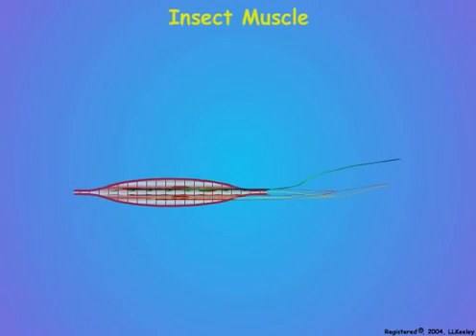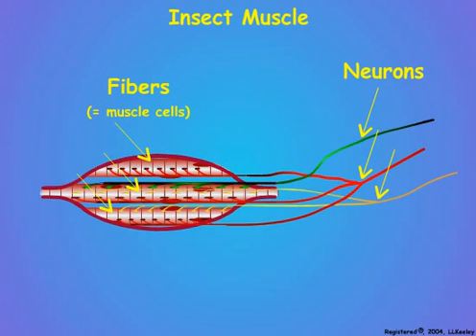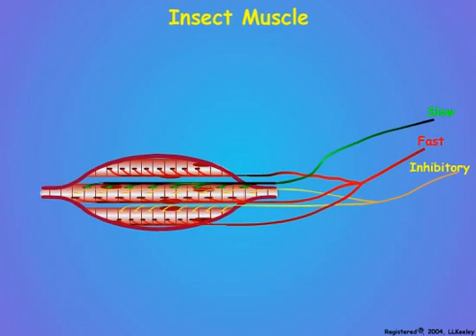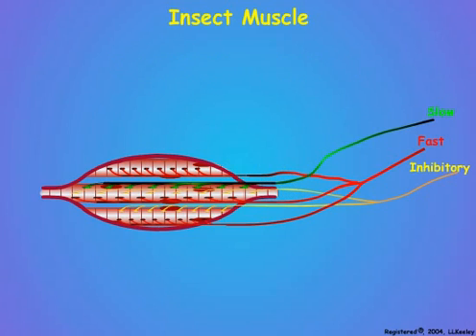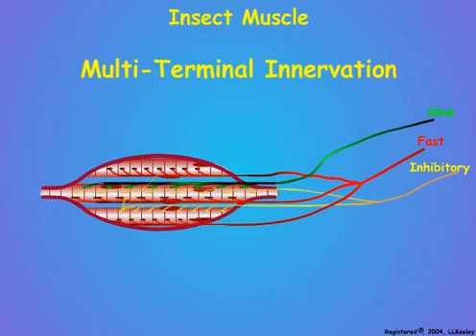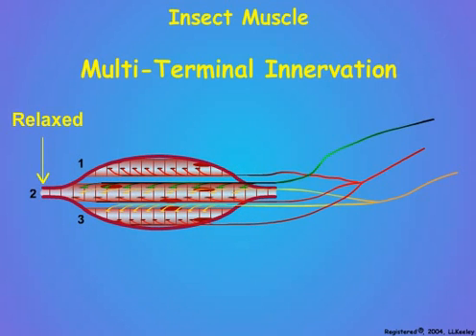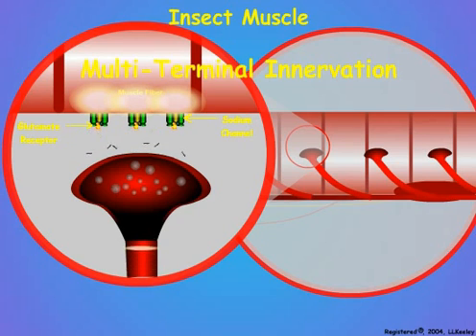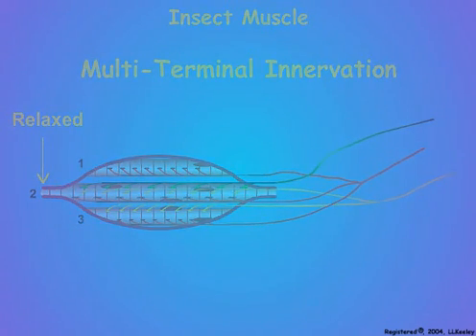2. Invertebrate Muscle Innvervation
Description of insect muscle innervation and motor endplate structures and functions.